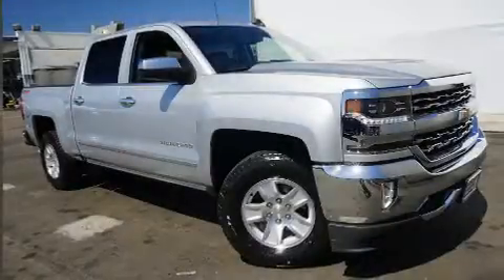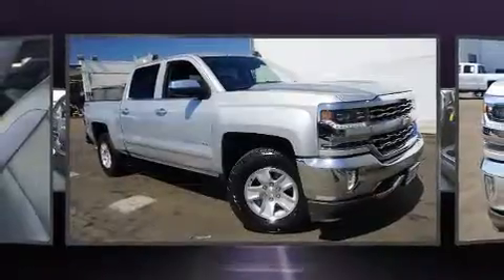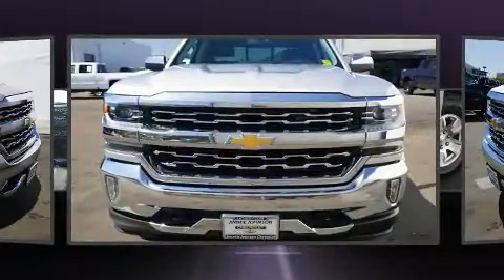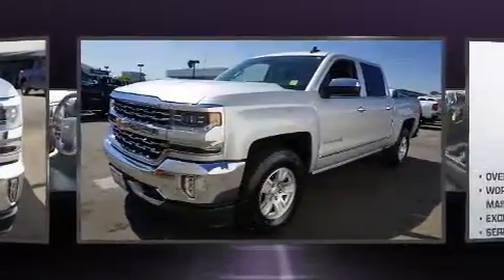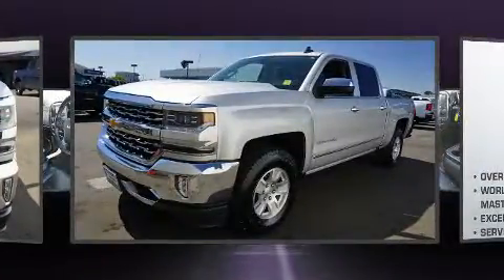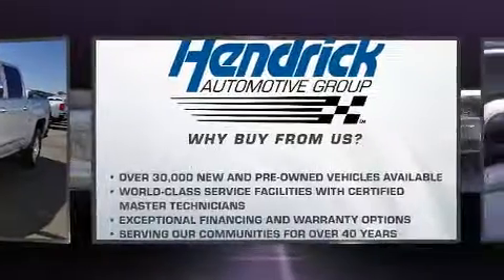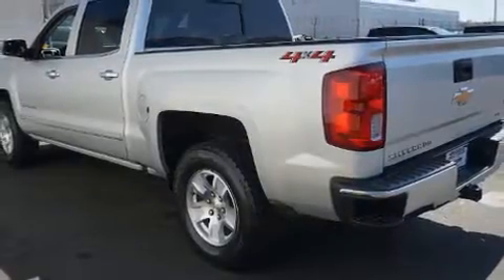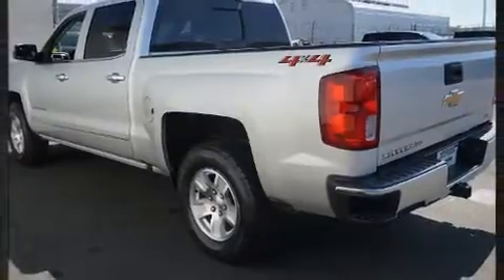2018 Chevrolet Silverado 1500 LTZ in San Diego, CA 92111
Take command of the road in the 2018 Chevrolet Silverado 1500. It features an automatic transmission, 4-wheel drive, and a powerful 8 cylinder engine. Top features include power front seats, 1-touch window functionality, a rear step bumper, heated seats, remote keyless entry, an overhead console, a trailer hitch, and leather upholstery. Chevrolet also prioritized safety and security with features such as: head curtain airbags, front side impact airbags, traction control, brake assist, a security system, and 4 wheel disc brakes with ABS. Various mechanical systems are monitored by electronic stability control, keeping you on your intended path. Our sales reps are knowledgeable and professional. They'll work with you to find the right vehicle at a price you can afford. We are here to help you.